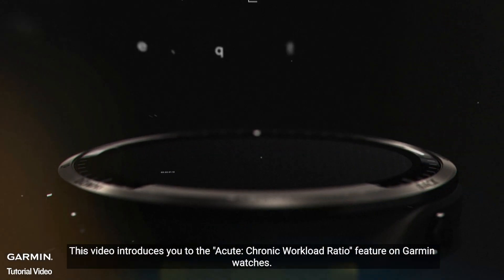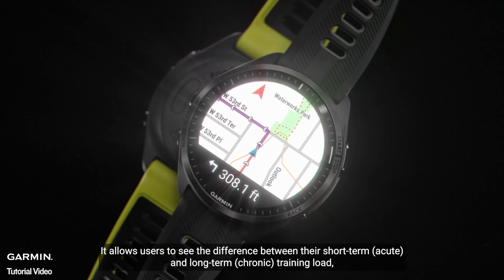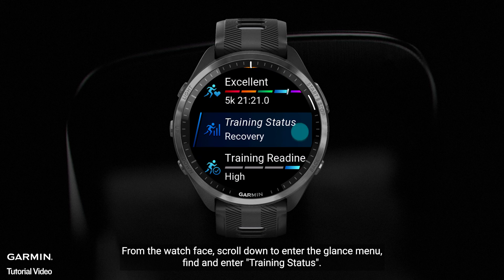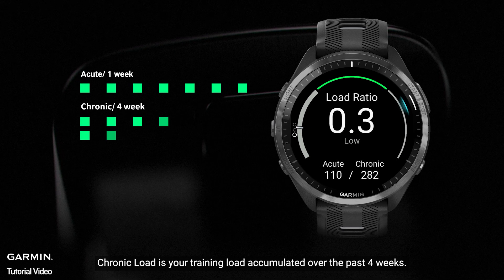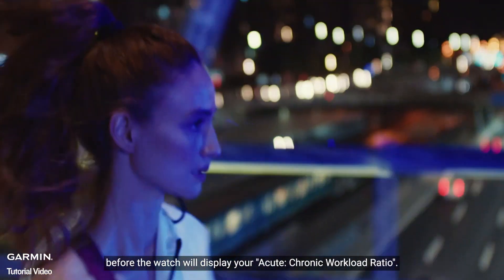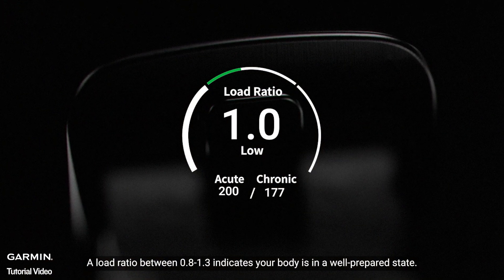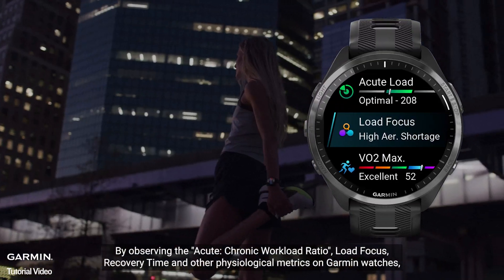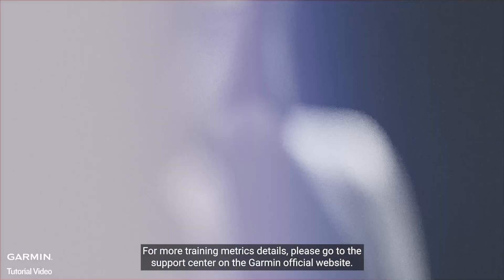Tutorial - Forerunner 965 : Acute: Chronic Workload Ratio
This video introduces you to the "Acute: Chronic Workload Ratio" feature on Garmin sports watch
It allows users to see the difference between their short-term (acute) and long-term (chronic) training load
which can be used as a reference for planning training and avoiding excessive physical fatigue.

00:00 Intro
00:26 Acute: Chronic Workload Ratio Steps
00:52 How to define Acute: Chronic Workload Ratio
01:29 Outro